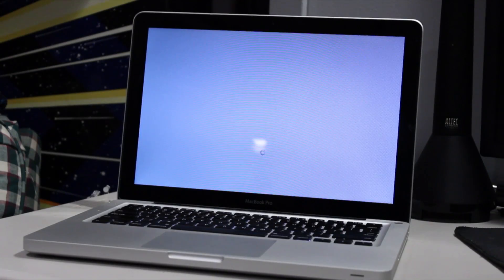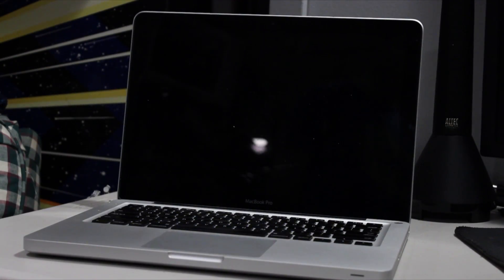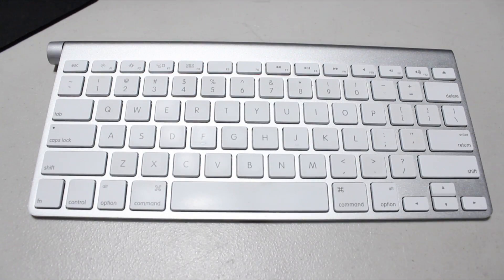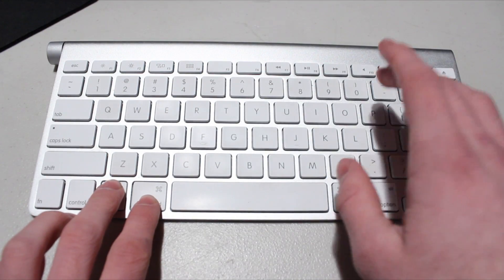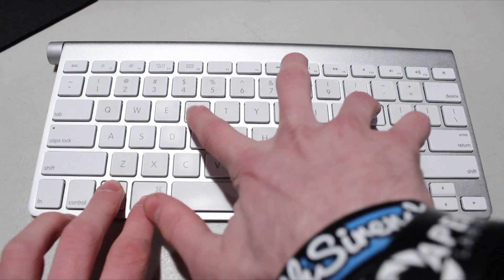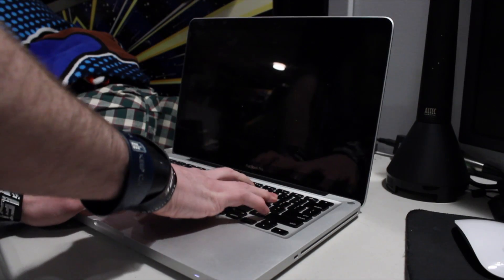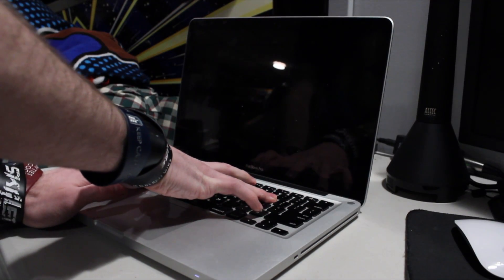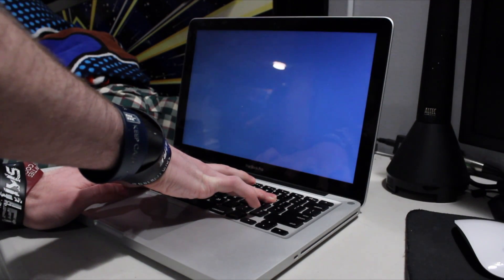How to Reset Pram on a Mac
LINKS